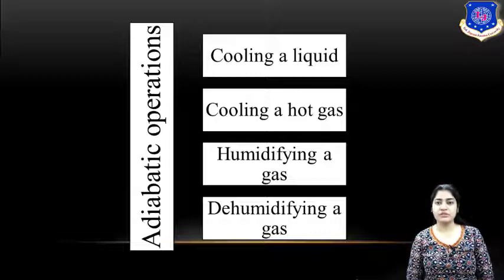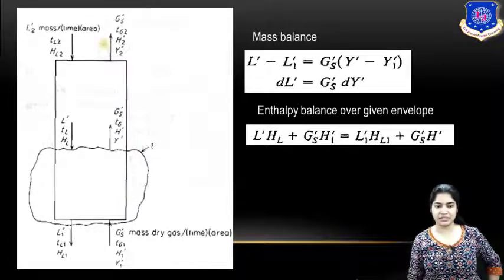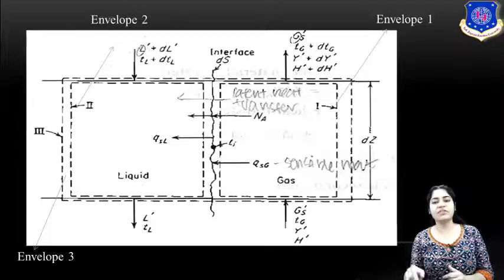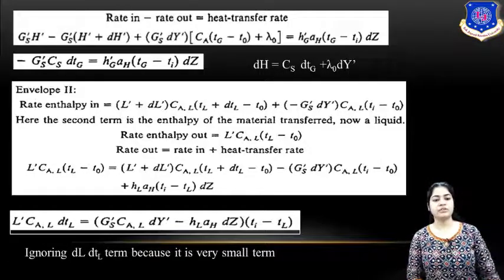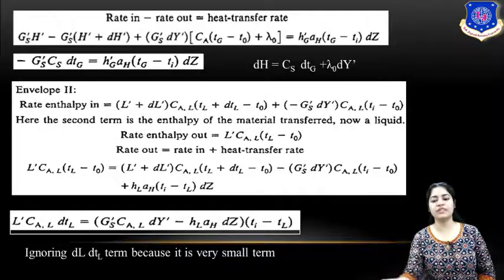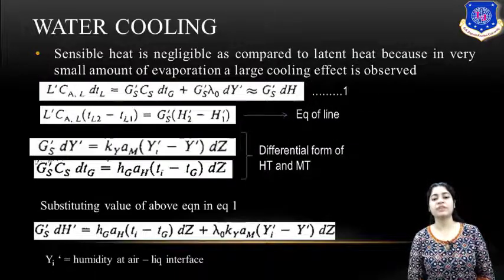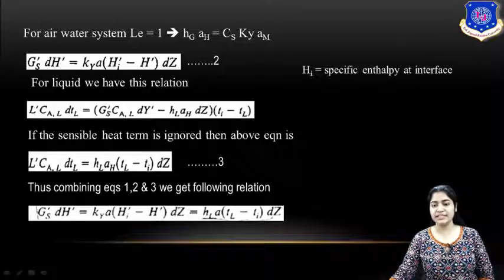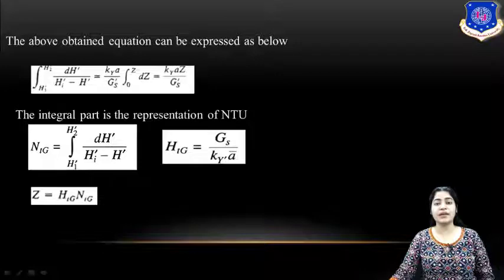mto lec 34(humidification)